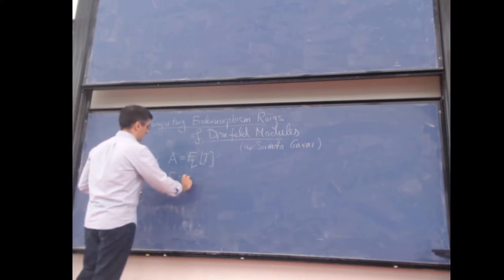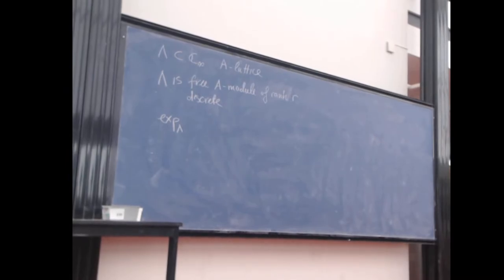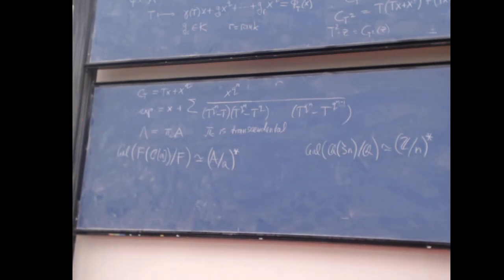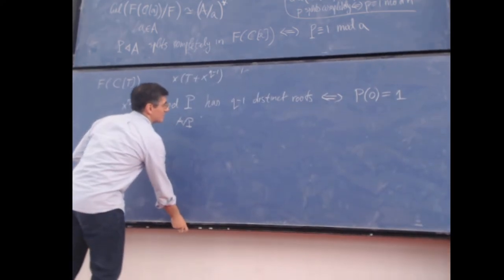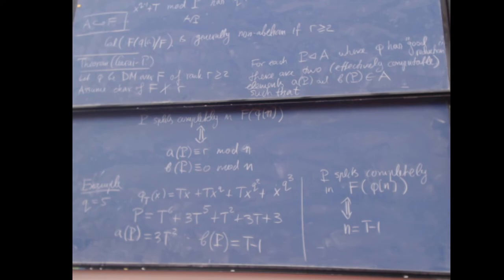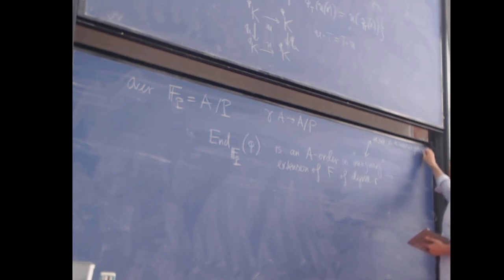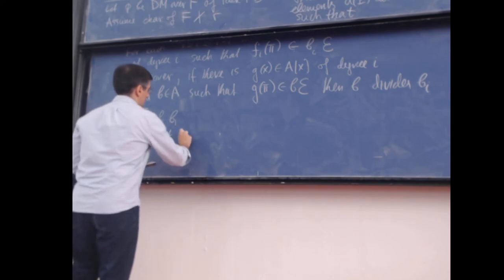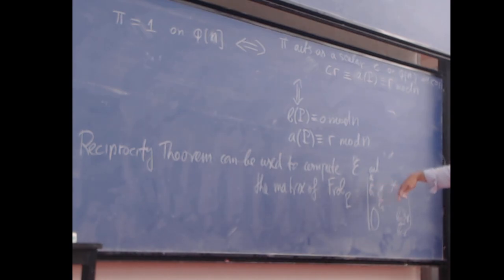Mihran Papikian - Computing endomorphism rings and Frobenius matrices of Drinfeld modules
Talk at the UGC seminar on 7th June 2022.